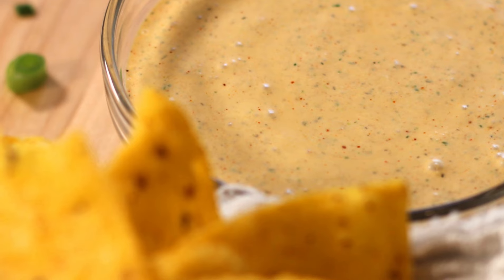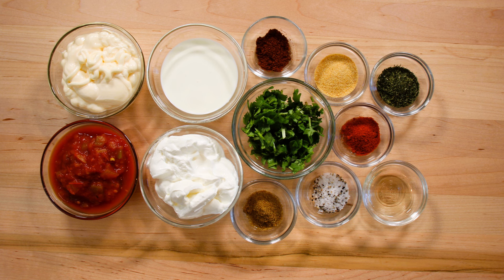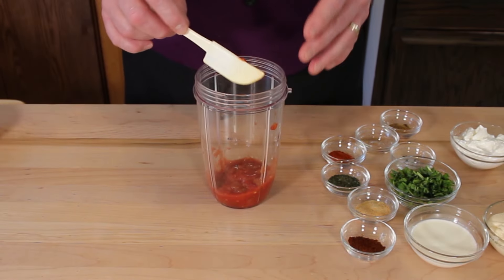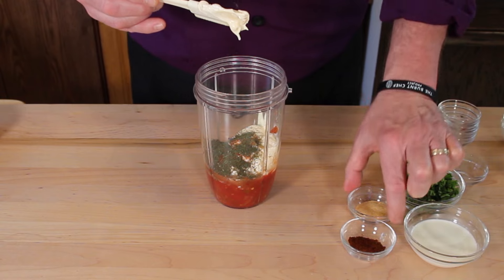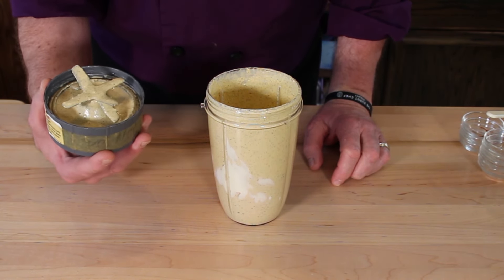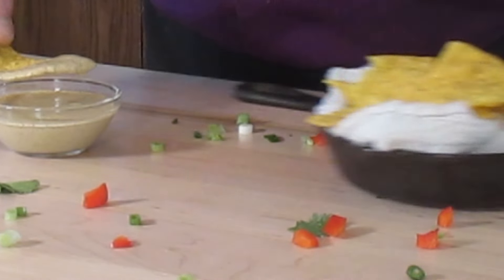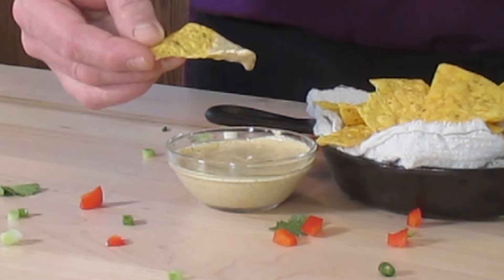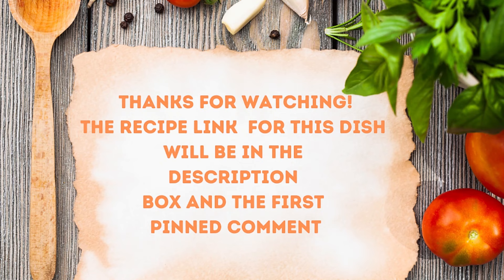Chick-fil-A Creamy Salsa | It's Only Food w/ Chef John Politte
Indulge in the creamy goodness of Chick-fil-A Creamy Salsa! Learn the recipe and enjoy this zesty delight at home. Get the scoop here.

“Sweetly My Heart” by Asher Fulero